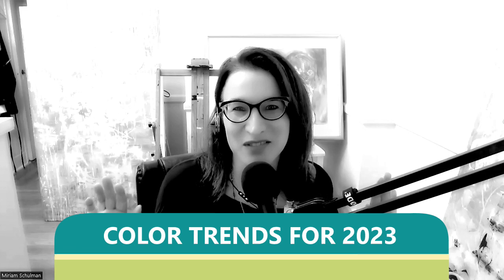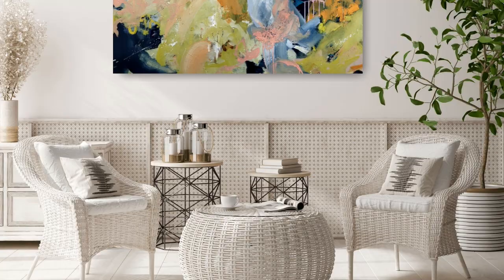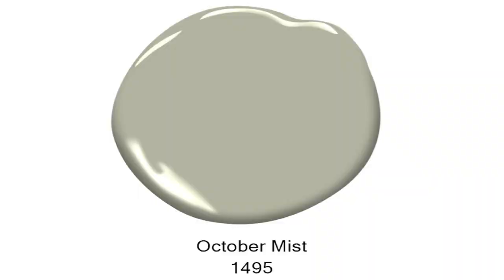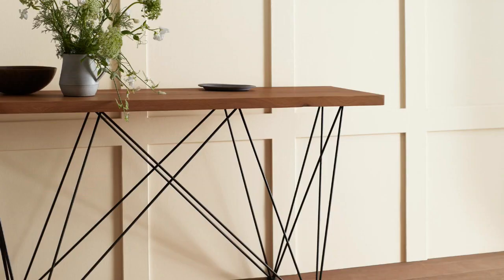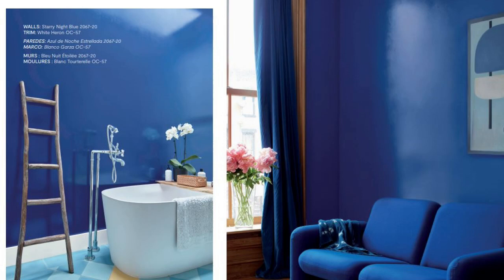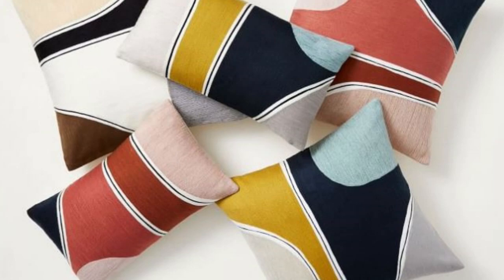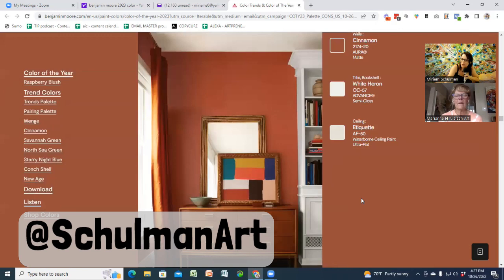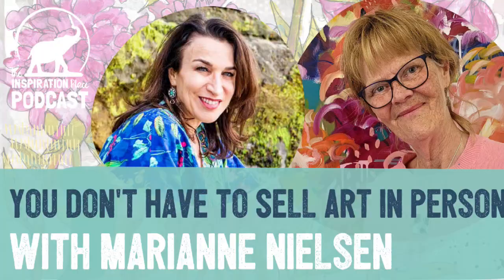Benjamin Moore Color Trends for 2023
Have you heard what the Benjamin Moore Color of the Year 2023 is going to be? Abstract contemporary artist Marianne Nielsen and I discuss color trends for 2023 and make connections between next year's Benjamin Moore color story and the color trends we see in modern art.

FULL podcast interview with Marianne about how you DON'T have to sell art in person coming Nov. 15th 2022

GET ✅ exclusive bonuses when you pre-order ARTPRENEUR (Coming January 31, 2023) ➡️

P.S. Something big is happening...

COMING JANUARY 31, 2023:

📘 ARTPRENEUR: The Step-by-Step Guide to Making a Sustainable Living from Your Creativity
There's never been a better time to turn your creative ideas into a successful business. The internet is pushing aside art world “gatekeepers” who used to decide what was "worthy.” Now, anyone with a laptop and a dream can make a thriving living from their creativity.